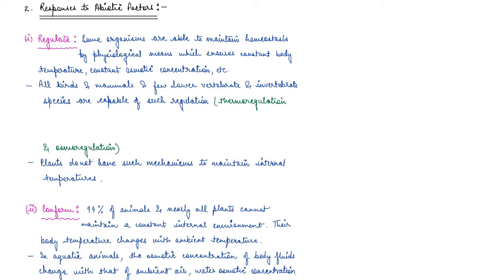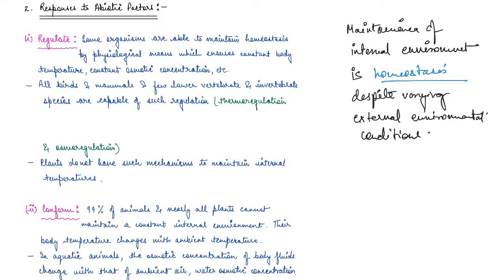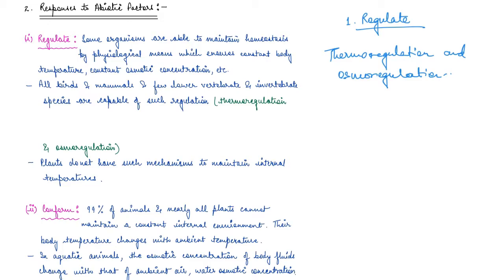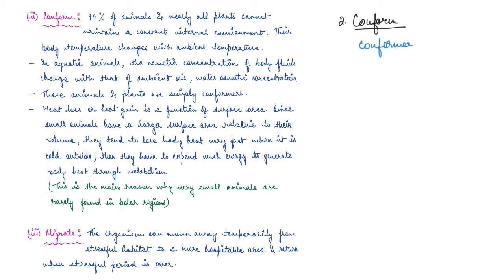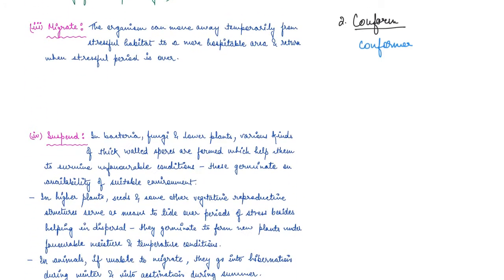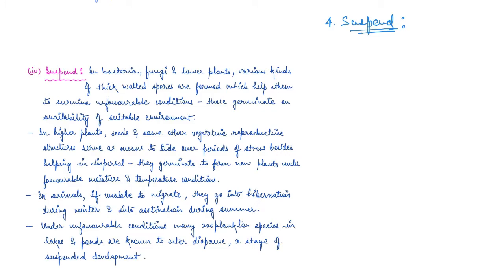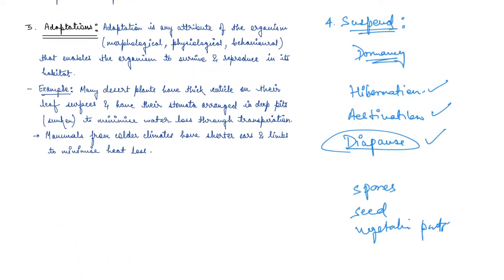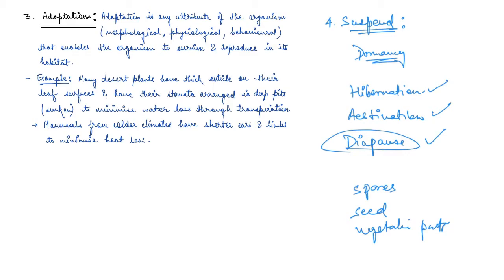Responses to Abiotic Factors | Organism & Population | One Stop Biology | NCERT | Class 12 | Chap 13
In this video, we are going to discuss Chapter 13 of NCERT Class 12th - Organisms & Populations, where we will cover Responses to Abiotic Factors, including:
- Regulate,
   - Thermoregulation, &
   - Osmoregulation
- Conform,
- Migrate,
- Suspend, &
   - Hibernation,
   - Aestivation, &
   - Diapause
- Adaptations

Happy Learning!